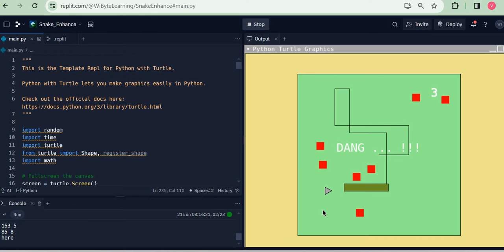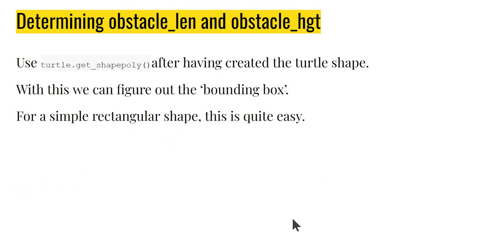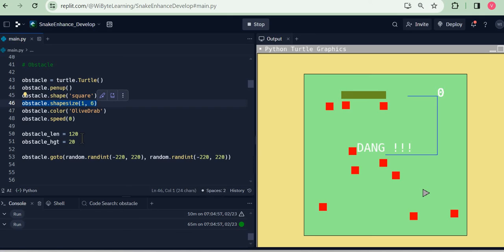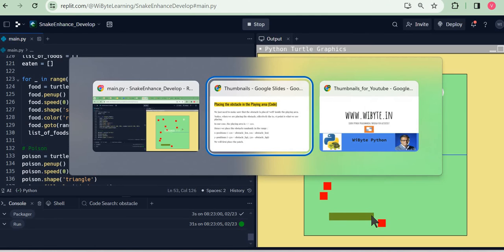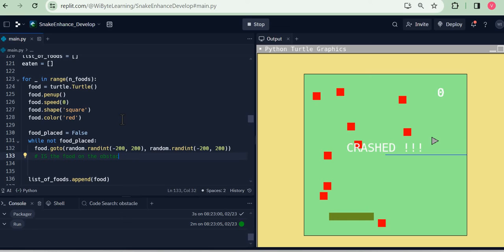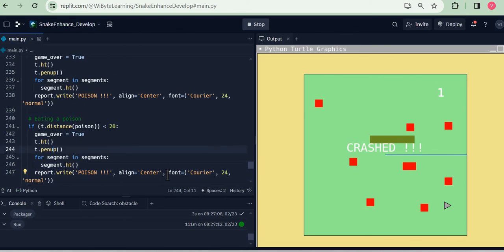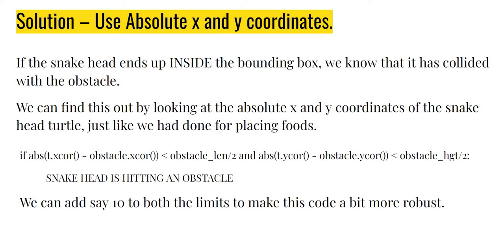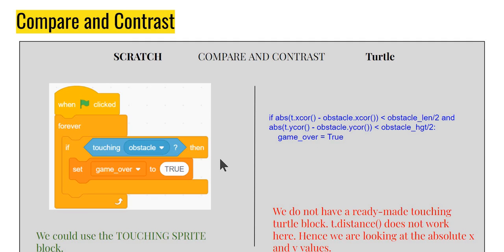5. Hungry Traveling Snake Enhancements : Create an OBSTACLE that the Snake must avoid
In this video, we discuss an enhancement to the HUNGRY TRAVELING SNAKE project from the WiByte Python curriculum where we create a large OBSTACLE that the snake must not avoid. Hitting this obstacle gets the game to be over. In this process we also discuss why t.distance() does not work for the obstacle, given its shape. We also see how we ensure that none of the food items falls inside the OBSTACLE.

For more details and step by step instructions on the projects, do look